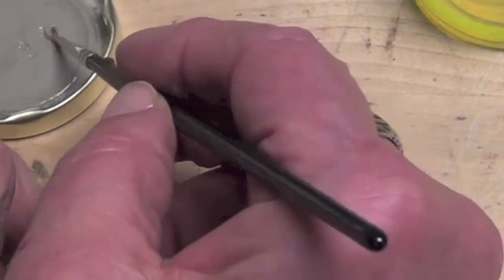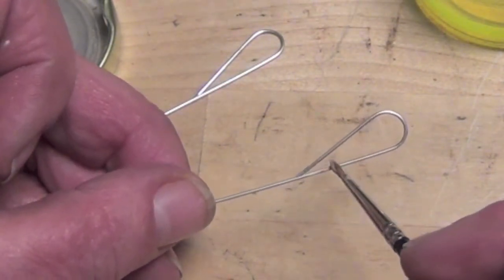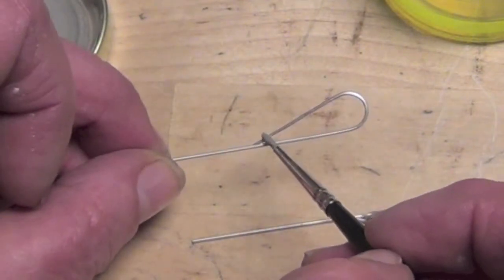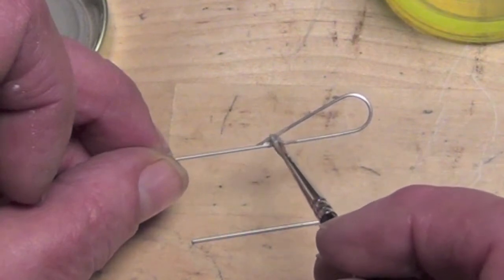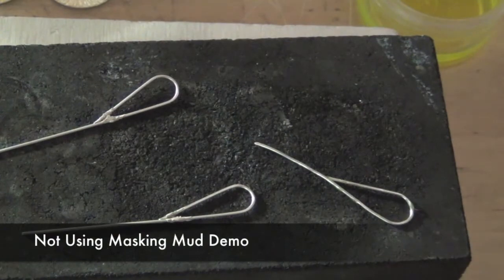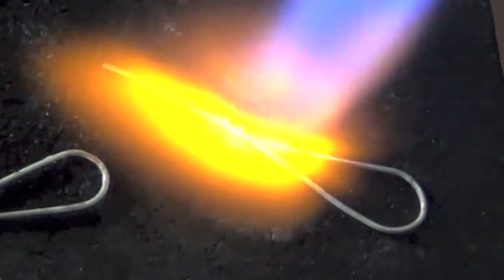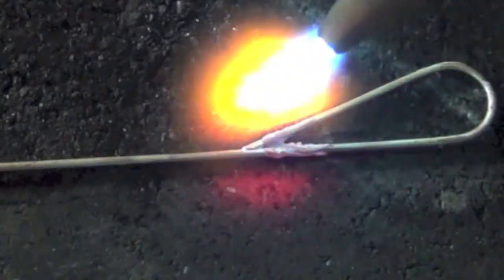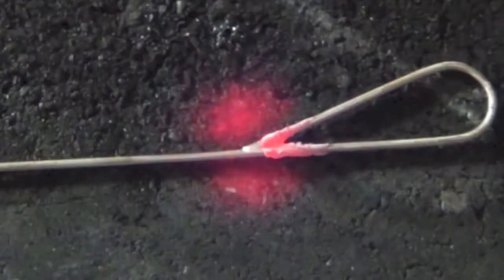MASKING MUD DISC 1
Masking Mud is used as an anti-fusing agent when fusing Argentium Silver.
clip from GOLD ON ARGENTIUM 2 disc set DVD